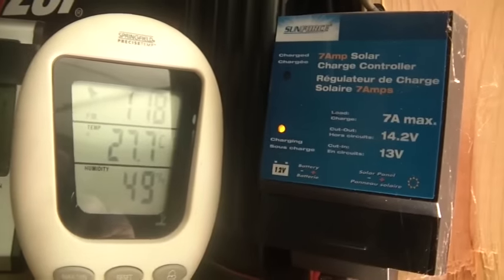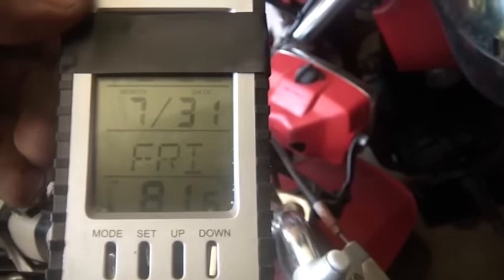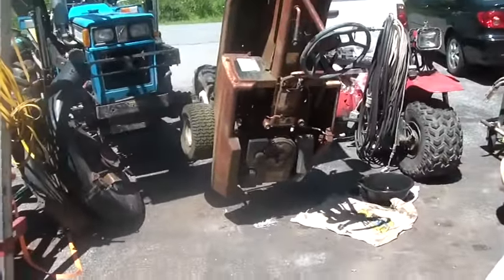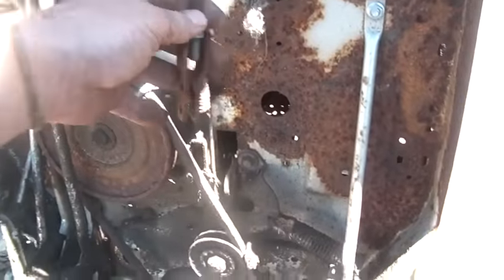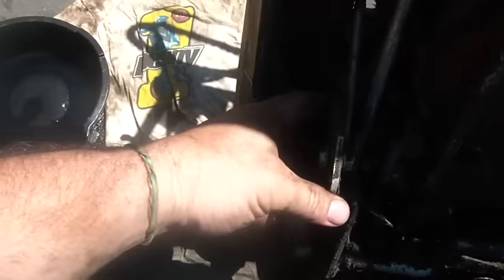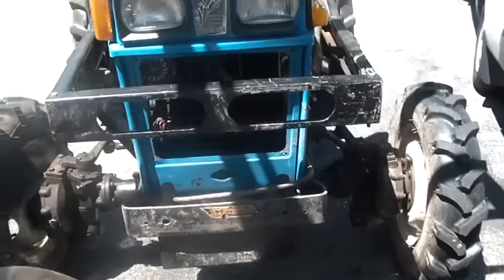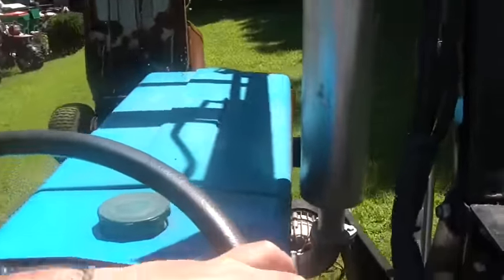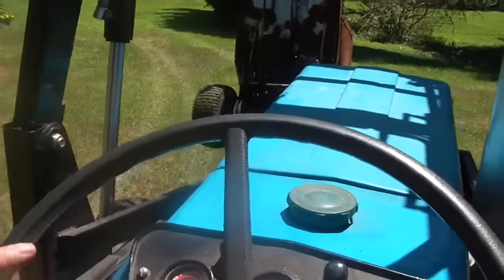7_31_15, Sears 10HP, 30inch riding mower, scrap, China Diesel ride,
7_31_15, Sears 10HP, 30inch riding mower, scrap, China Diesel ride, scraping the deck, keeping the rest for future use, taking the Back hoe, loader for a quick ride,